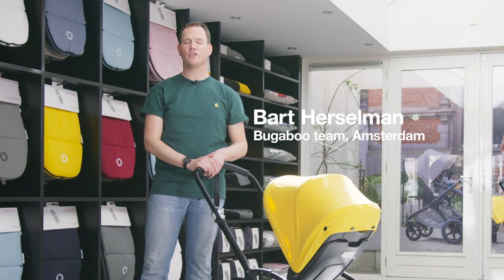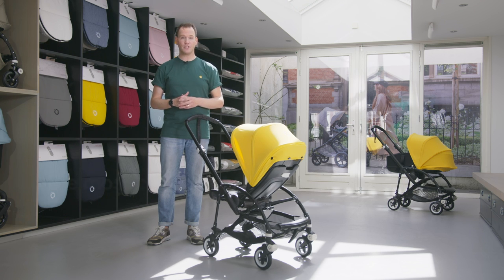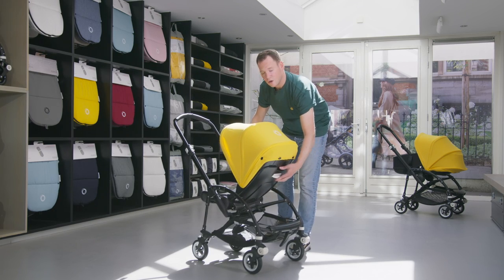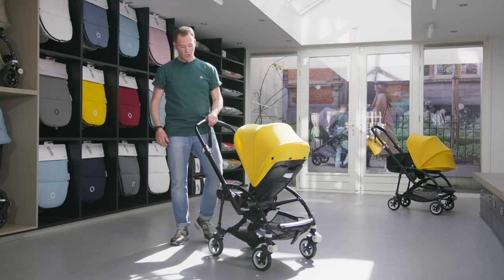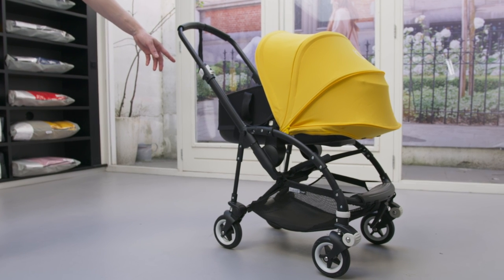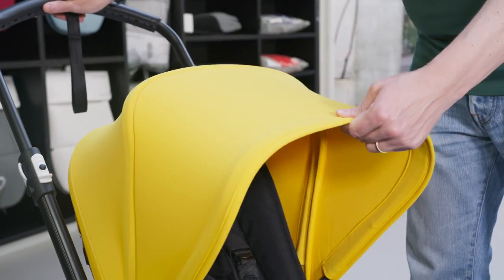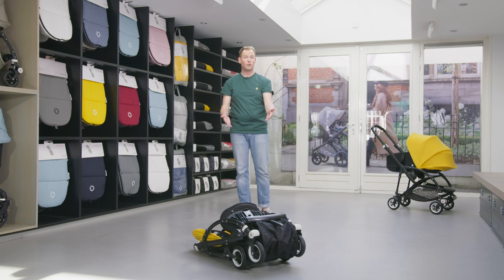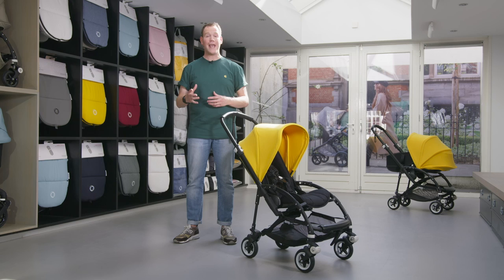Bugaboo Bee5 - shopping guidance video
In this video Bart from the Bugaboo Netherlands team explains what makes the Bugaboo Bee5 such a great stroller.